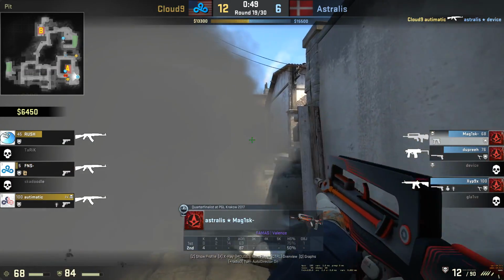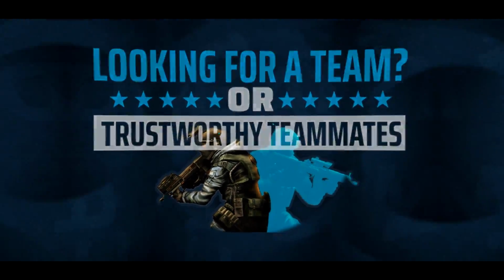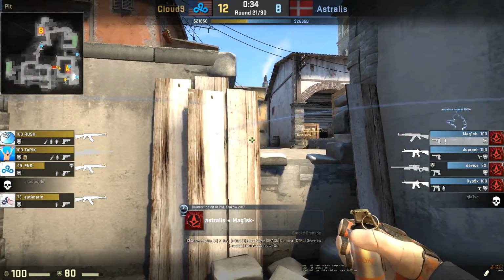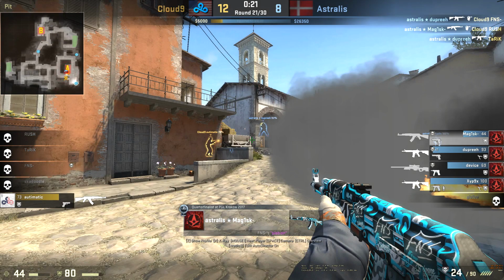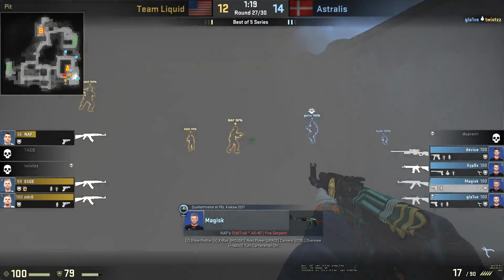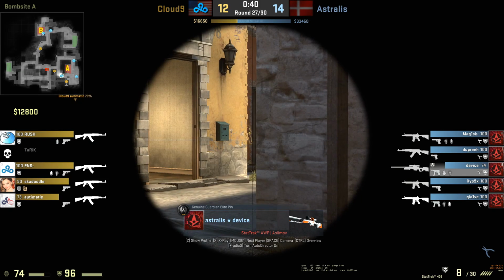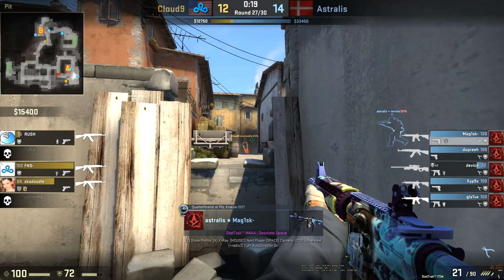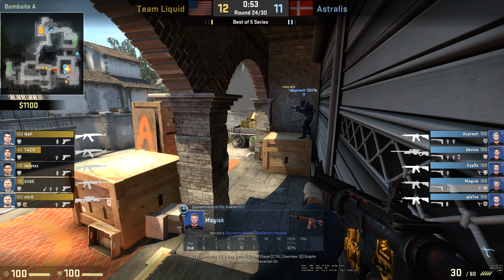CT Specialist: How Magisk Holds Pit on Inferno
DreamTeam - Ultimate Teambuilding Platform

Taking a look at Astralis Magisk and how he plays Pit on the CT Side of Inferno. The techniques and setups he uses to consistently win duels. How to play CT A Pit Inferno

Image of Player in Thumbnail taken by HLTV.org